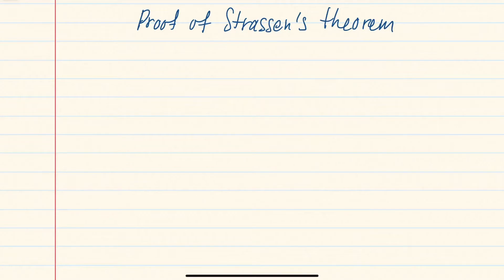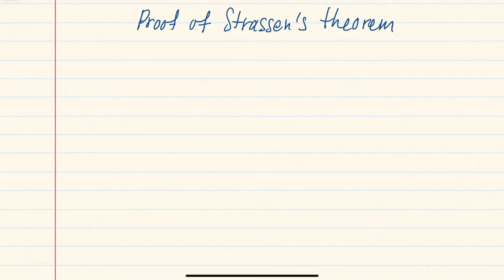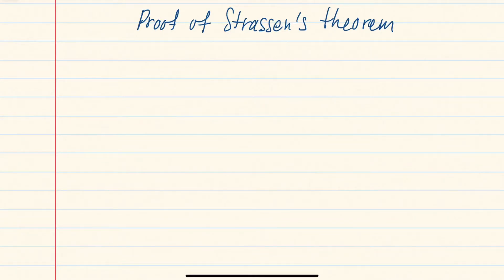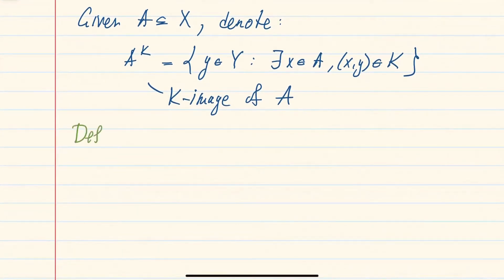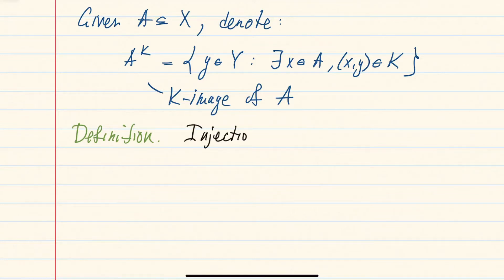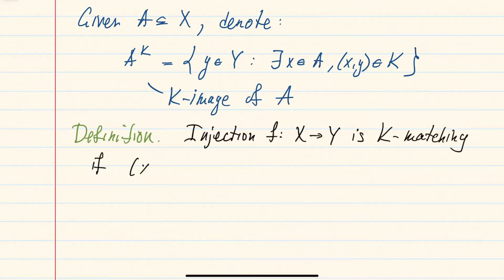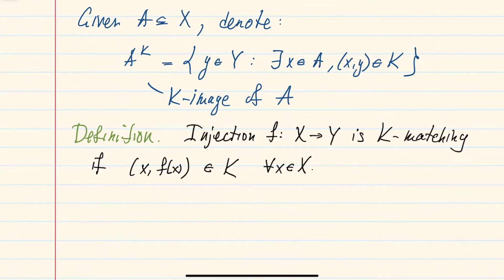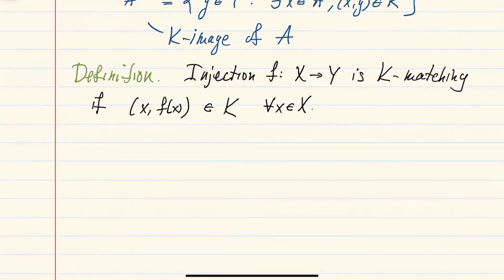Section 4.3 "Strassen's Theorem" - Part 2